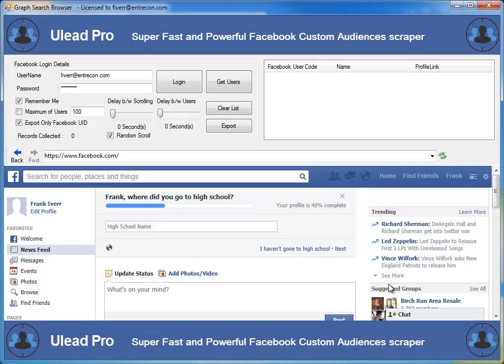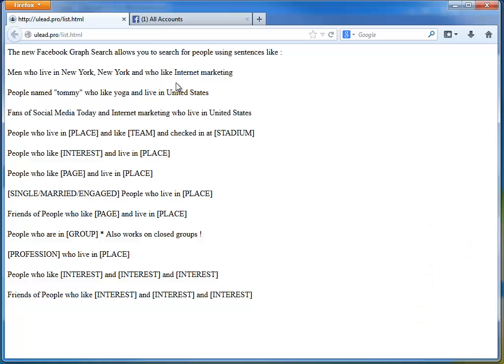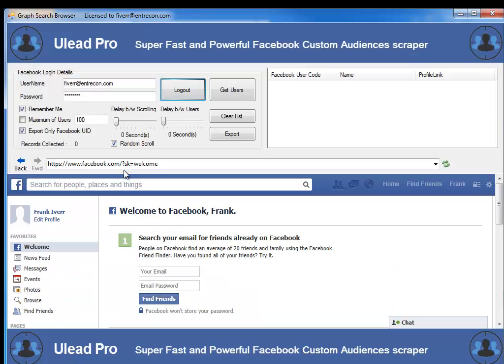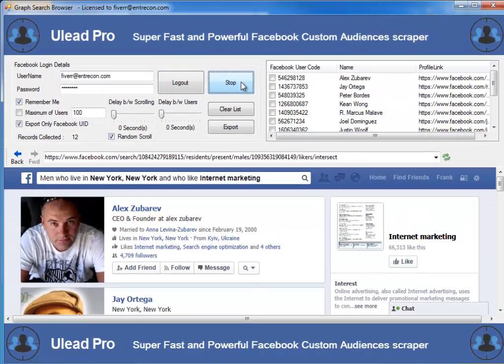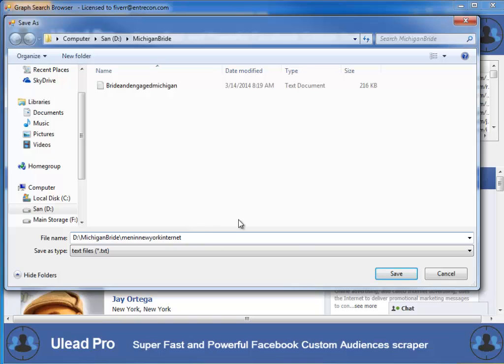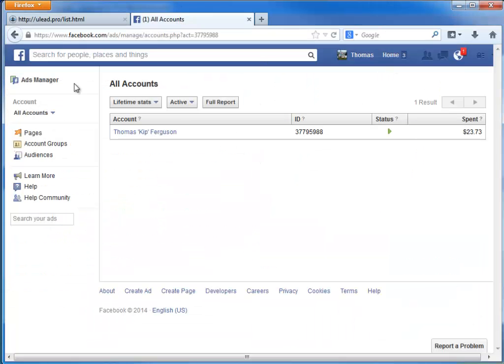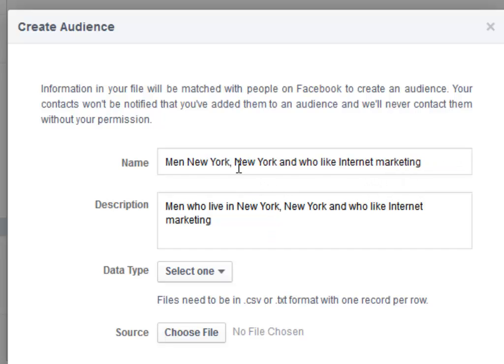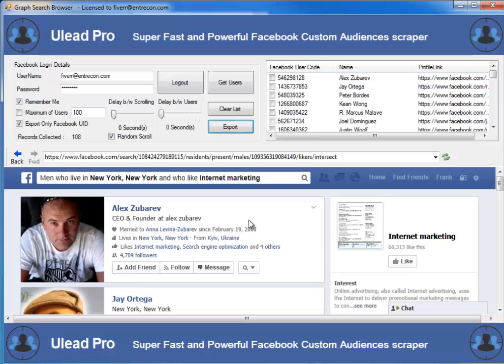Ulead Pro Super Fast and Powerful Facebook Custom Audiences scraper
Ulead Pro Super Fast and Powerful Facebook Custom Audiences scraper http